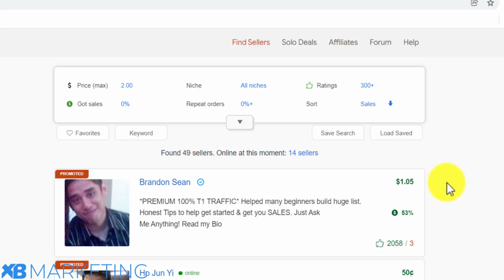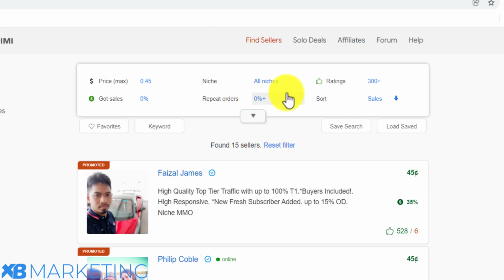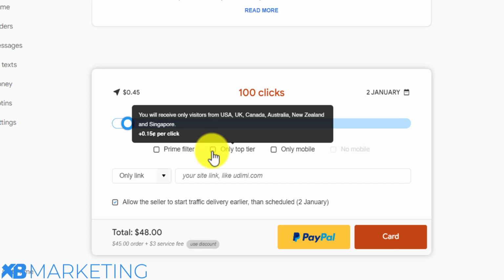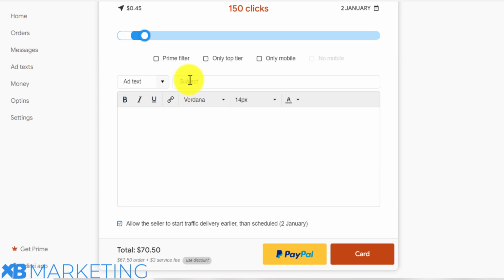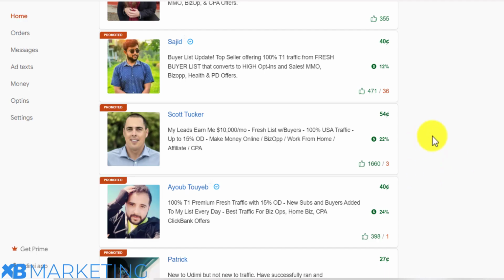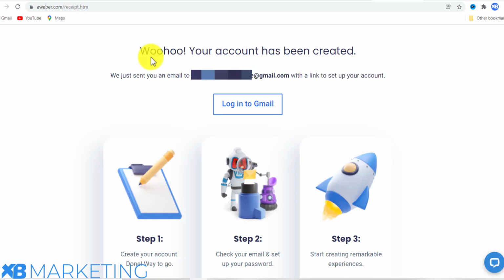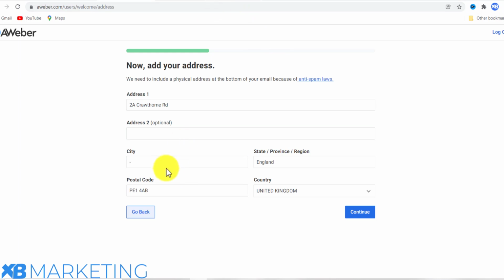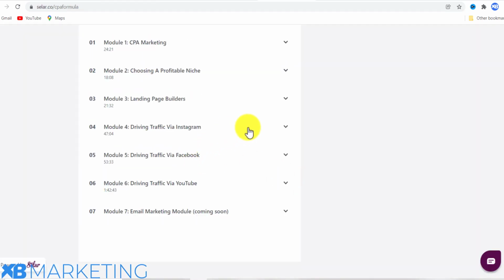How To Make $639.00 on Cpagrip with Email Marketing | 2022 (Full Tutorial)